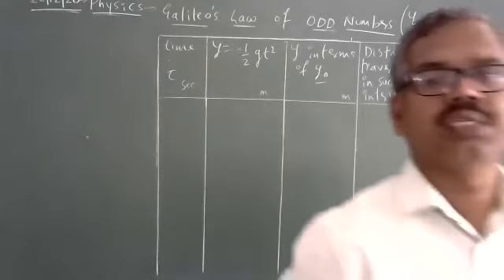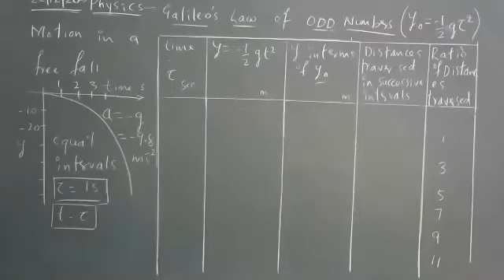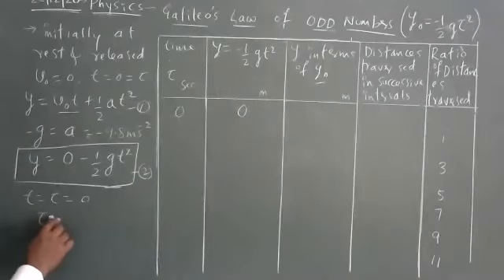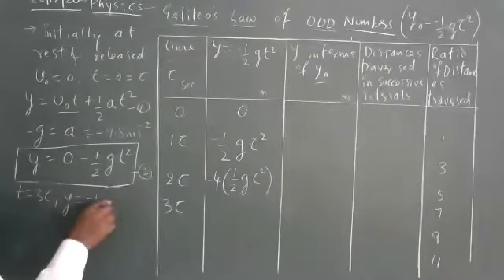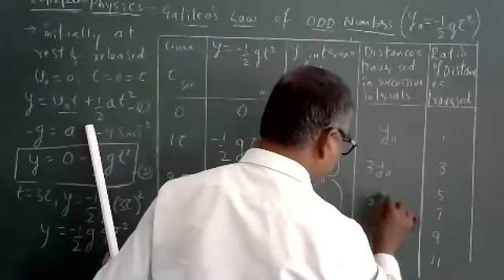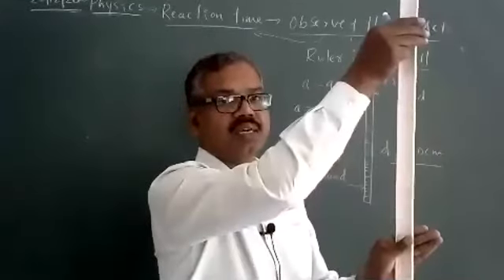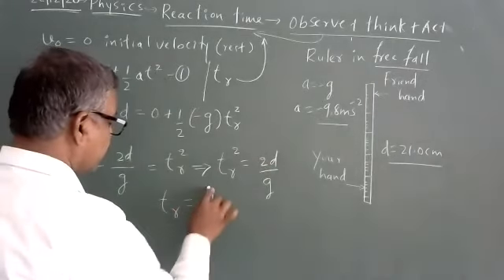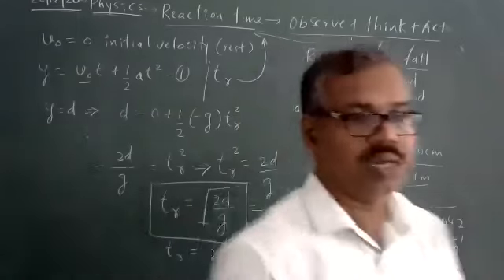REACTIN TIME -OBSERVE-THINK-ACT